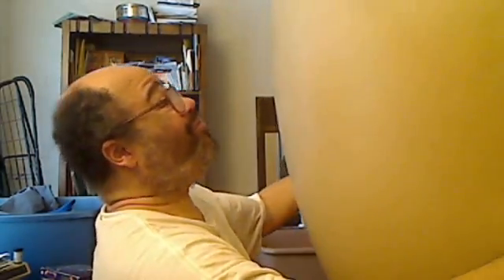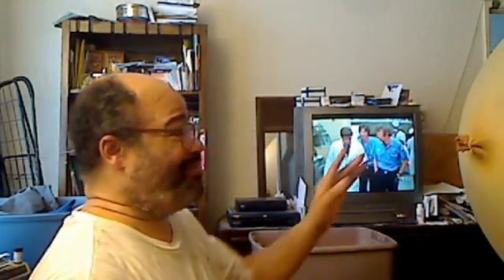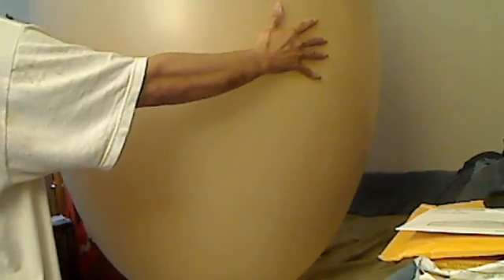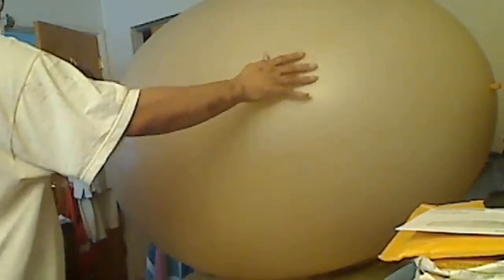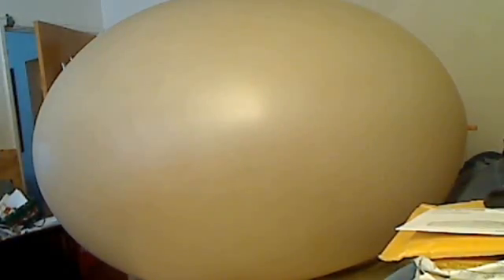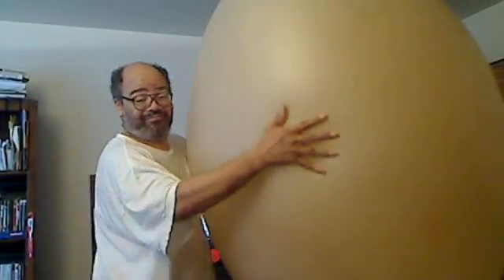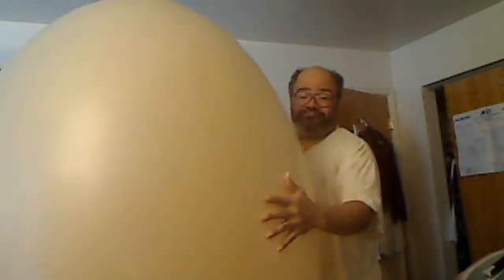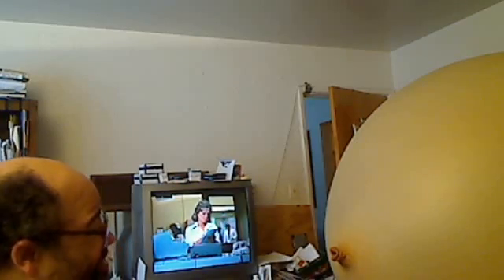on going balloon experiments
I've  started  the experiments